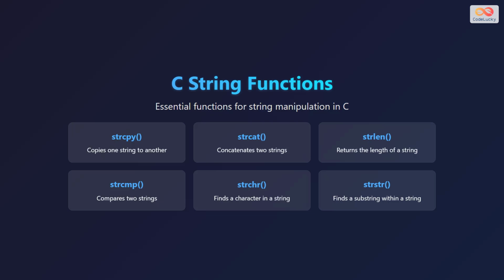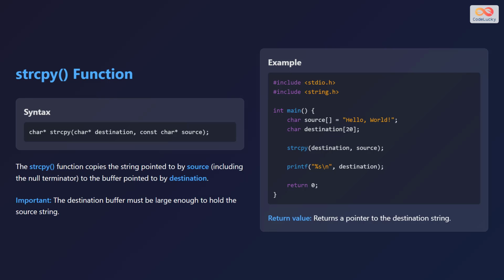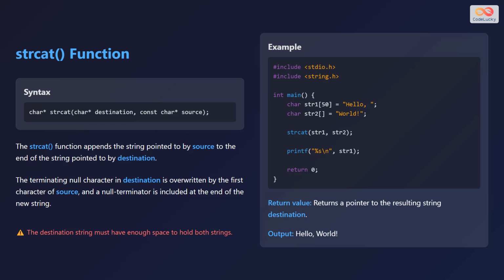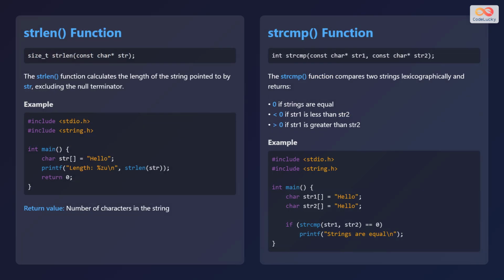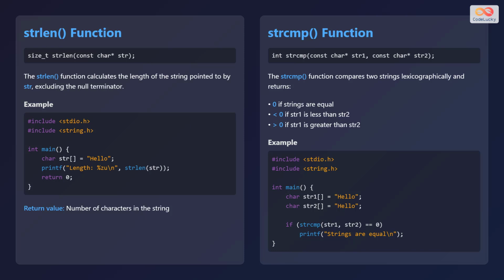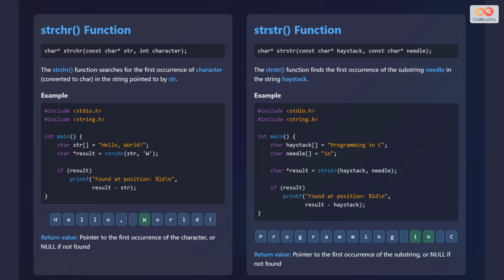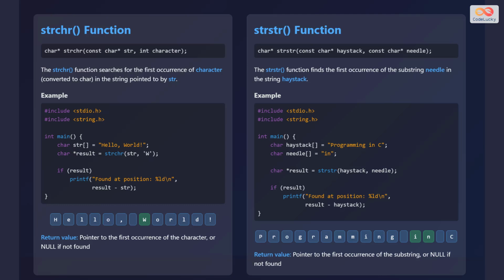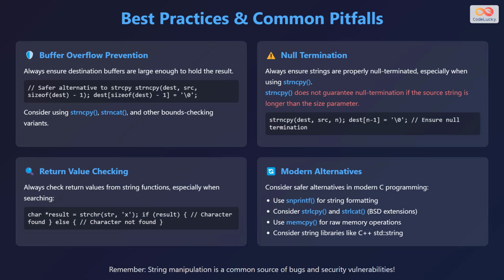C String Functions: A Beginner's Guide to String Manipulation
🚀 Master string manipulation in C with this beginner-friendly guide! We'll explore essential C string functions, providing clear explanations and practical examples for each.

Learn how to:

✅ Copy strings using `strcpy()`

➕ Concatenate strings with `strcat()`

📏 Determine string length with `strlen()`

🧮 Compare strings using `strcmp()`

🔍 Find characters and substrings with `strchr()` and `strstr()`

🛡️ Plus, we'll cover best practices and common pitfalls to avoid security vulnerabilities like buffer overflows. Understand how to use safer alternatives in modern C programming.

Whether you're a student or a beginner, this tutorial provides the foundational knowledge you need to confidently work with strings in C. Get ready to level up your C programming skills! 🎉

Chapters:
00:00 - C String Functions
00:23 - strcpy() Function
01:22 - strcat() Function
02:29 - strlen() and strcmp() Functions
04:04 - strchr() and strstr() Functions
05:56 - C String Functions - Best Practices
07:08 - Outro